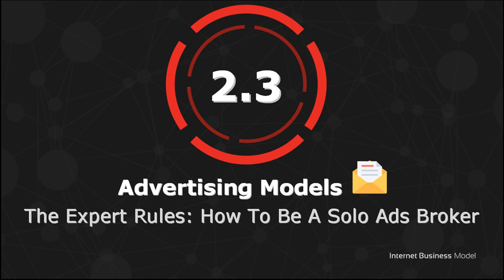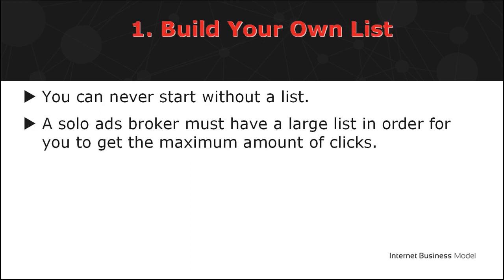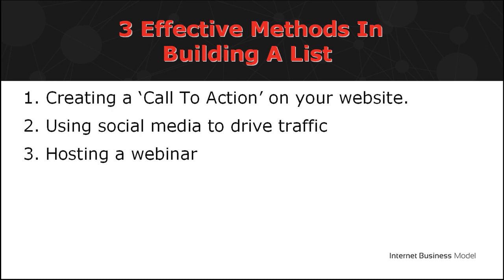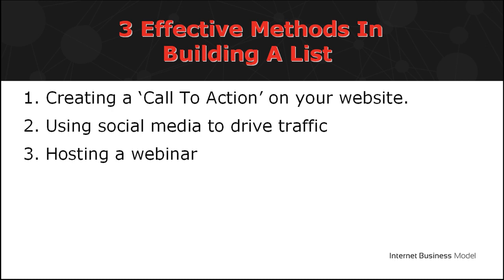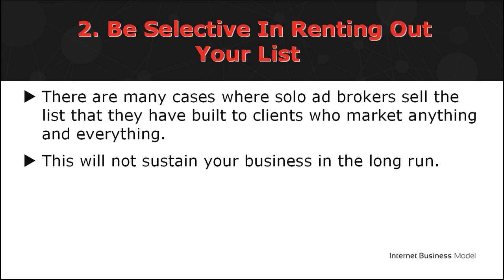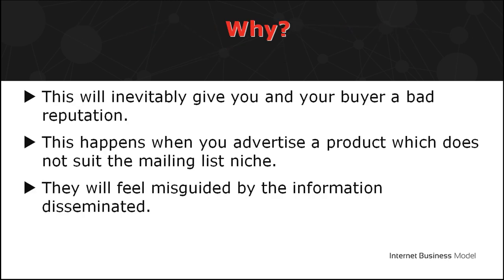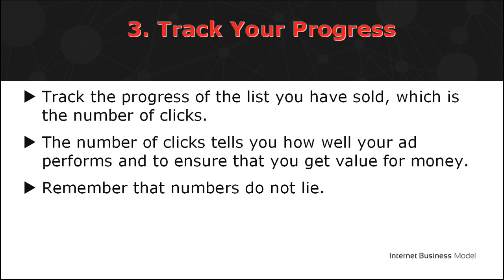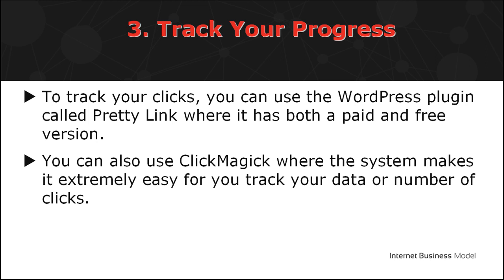Earn 1k From Internet Business Models Video Course